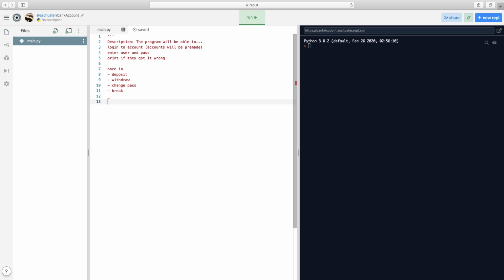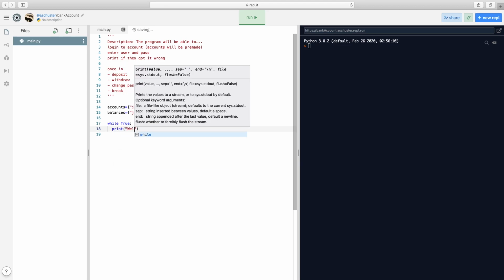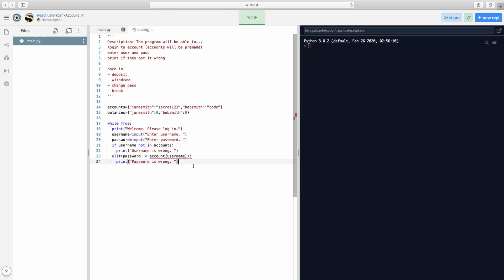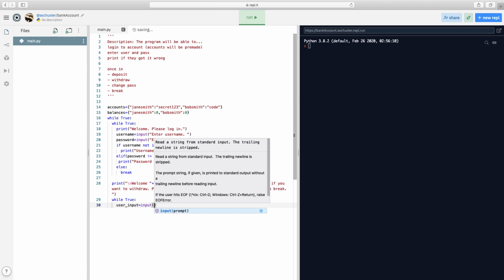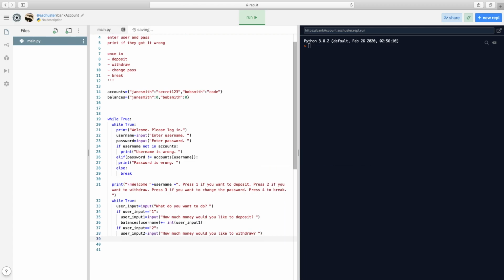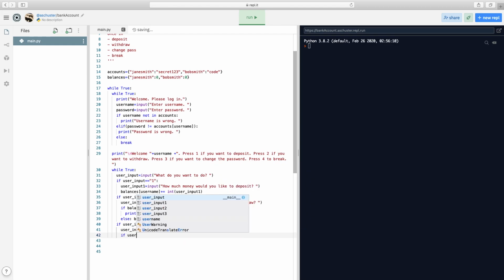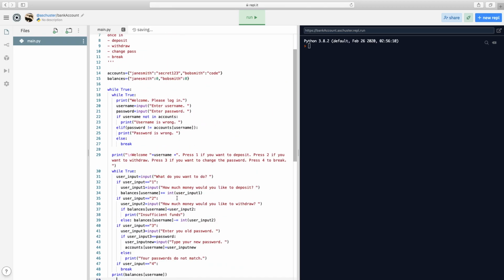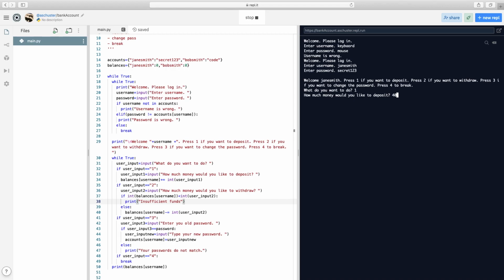BEST SIMPLE PYTHON PROJECT 1: Bank Account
First video!

Beginner-Intermediate Python Project for great practice with user_inputs.